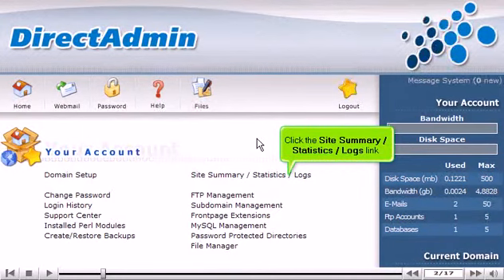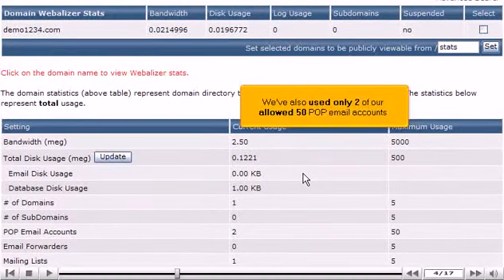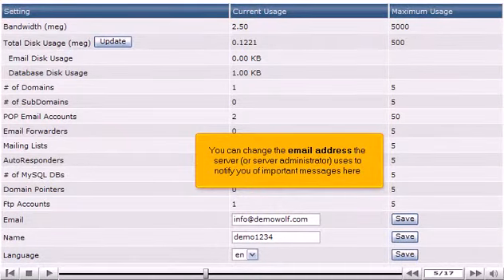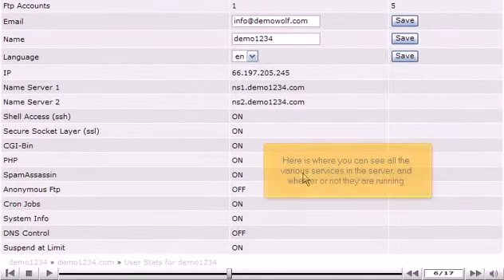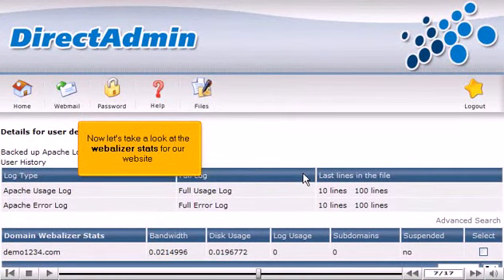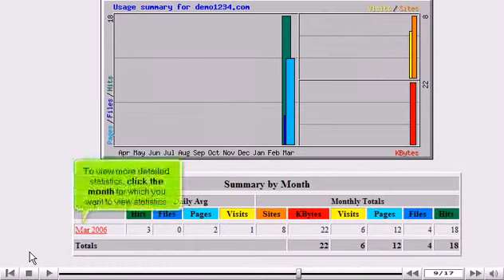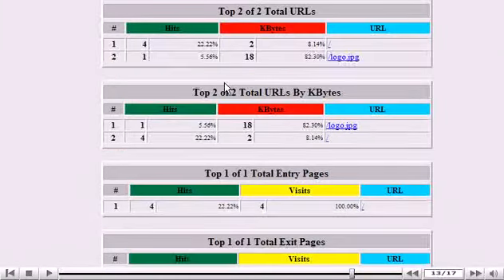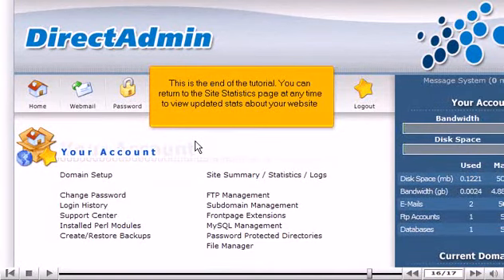How to view your website statistics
• Log into Direct Admin.
• Go to your account section and click on Site Summary/Statistics/Logs link.
• The main screen will appear having lots of information about hosting account. Scroll down.
• You can view resources used in your account (present usage) and total amount you are allowed (Maximum usage).
• Scroll up to have look at webalizer stats. Click on domain webalizer stats. Scroll down. To view more details, click the month for which you want to review stats. The summary stats for chosen month will appear.
• There are many tabs to view the stats. You can choose them to view variable modes of stats.